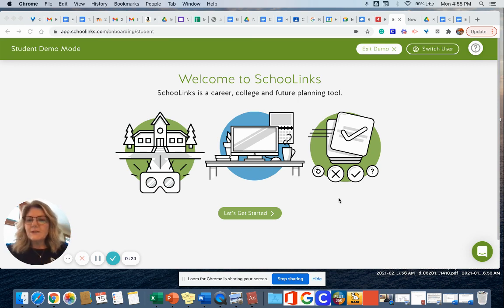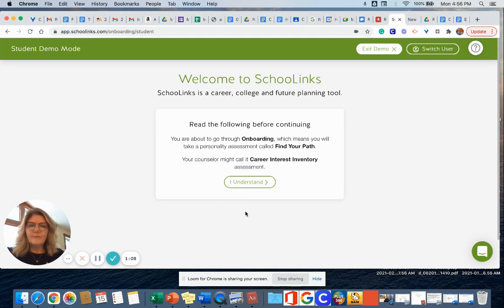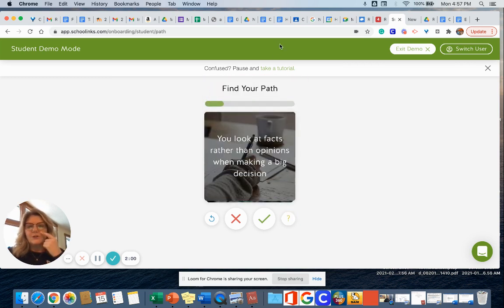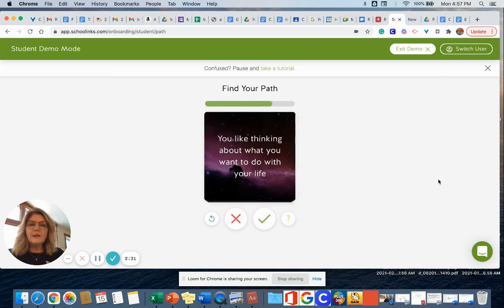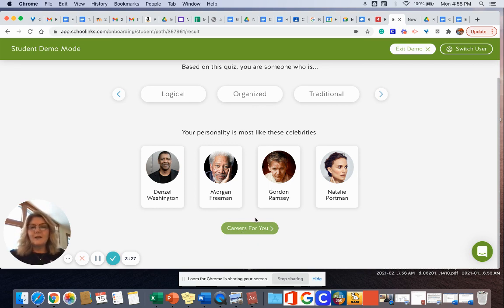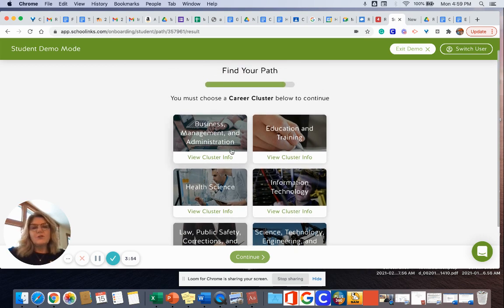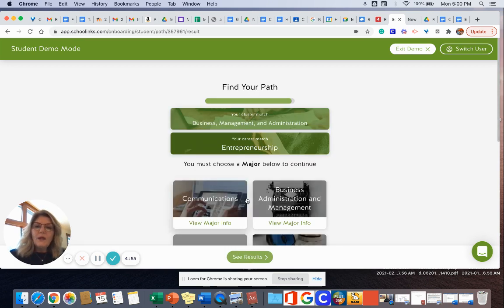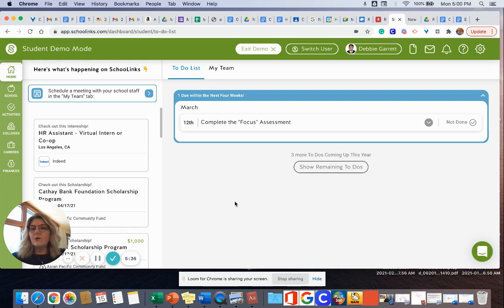Intro to SchooLinks & Onboarding HRVHS Students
This is a tutorial video for HRVHS Students.  It explains the onboarding process.